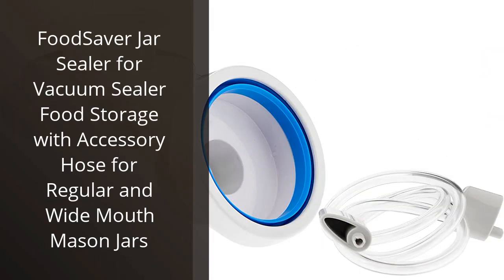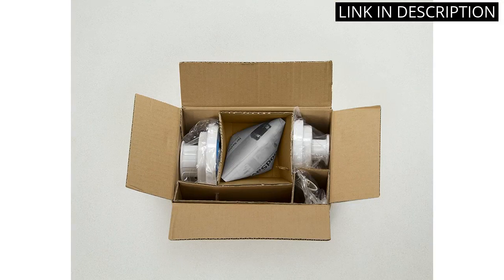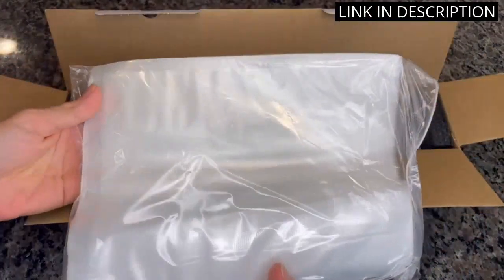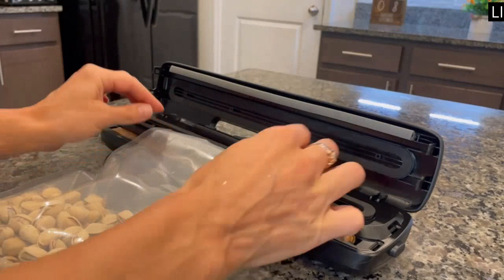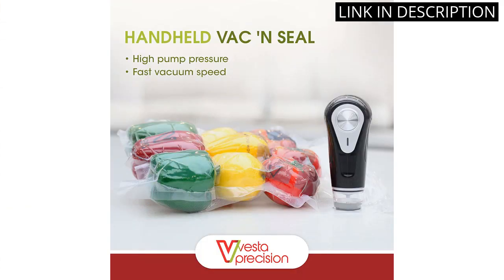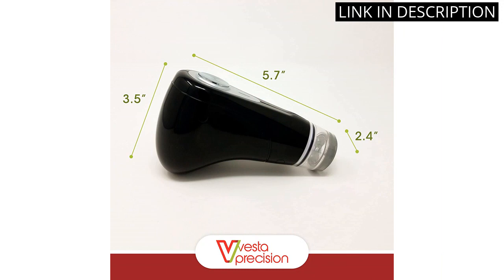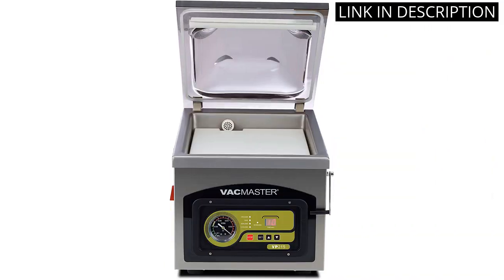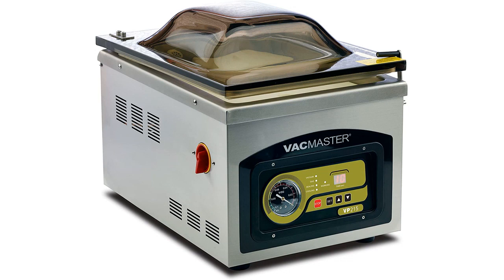Vacuum bottle sealer: The Top 4 Vacuum Bottle Sealers to Keep Your Drinks Fresh 1️⃣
✋  Here are the top 4 vacuum bottle sealers to keep your drinks fresh available on the market.

🔽🔽🔽 PURCHASE LINKS VACUUM BOTTLE SEALER 🔽🔽🔽

1) FoodSaver Jar Sealer for Vacuum Sealer Food Storage with Accessory Hose for Regular and Wide Mouth Mason Jars

2) Vacuum-Sealer-Machine for Food Saver - Food-Vacuum-Sealer Automatic Air Sealing System for Food Storage Dry and Wet Food Modes Compact Design 12.6 Inch with 15Pcs Seal Bags Starter Kit (Black)

3) Vesta Precision Handheld Vac 'n Seal Vacuum Sealer - Powerful, Compact and Portable Food Vacuum Sealer with Long Battery Life - Works with Valved Vacuum Bags, Bottles, and Canisters

4) ARY VacMaster VP215 Commercial Chamber Vacuum Sealer for Sous Vide, Liquids, Powders, and Food Storage, 110V, Heavy Duty Rotary Oil Pump, Industrial Grade Vacuum Packaging Machine

00:00 - Intro
00:05 - 1) FoodSaver Jar Sealer for Vacuum Sealer Food Storage...
00:33 - 2) Vacuum-Sealer-Machine for Food Saver - Food-Vacuum-Sealer...
01:10 - 3) Vesta Precision Handheld Vac 'n Seal Vacuum Sealer...
01:42 - 4) ARY VacMaster VP215 Commercial Chamber Vacuum Sealer for...
02:14 - Outro